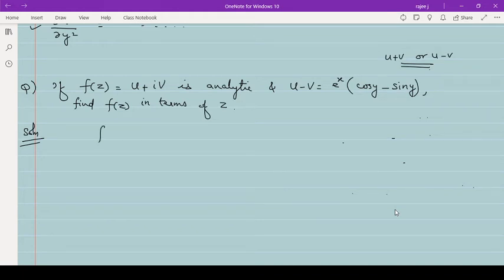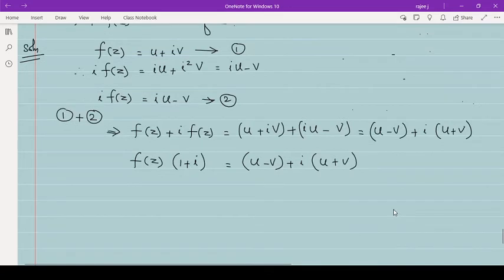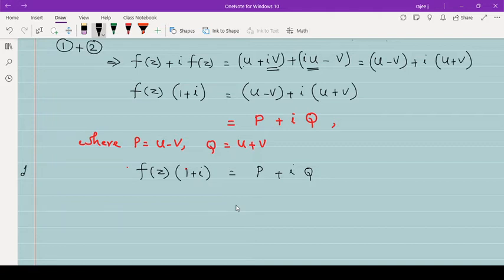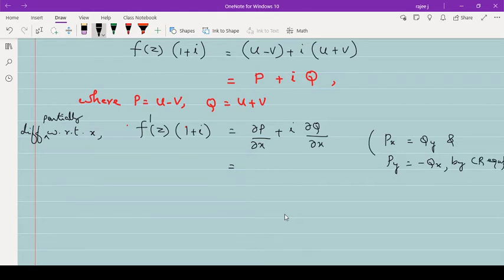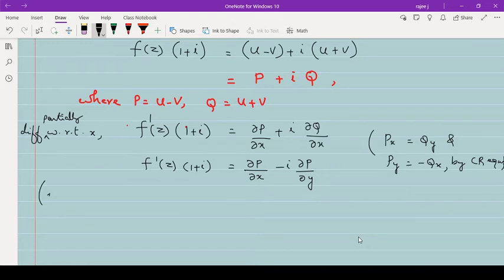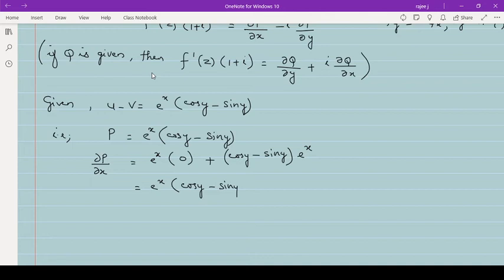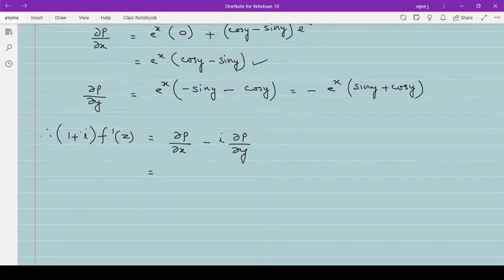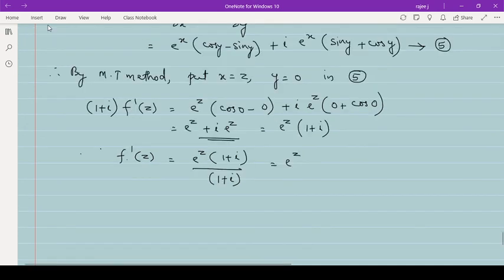2021 08 31 When U+V or U V is given